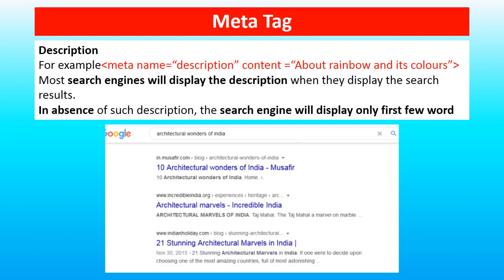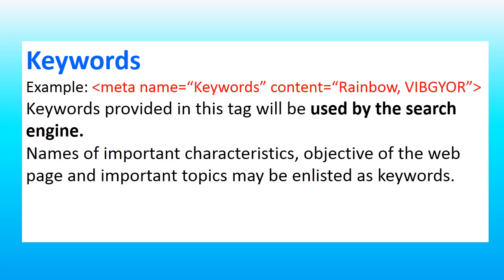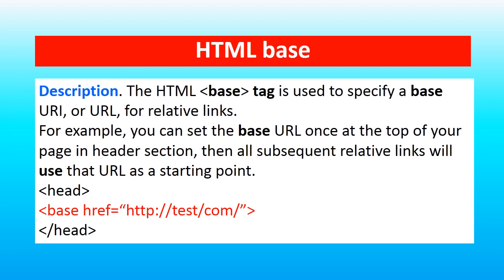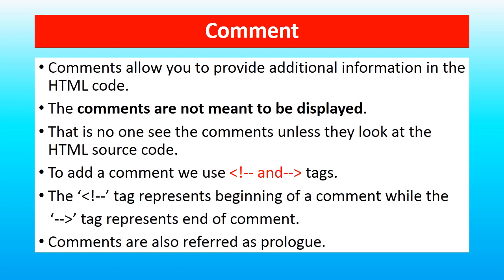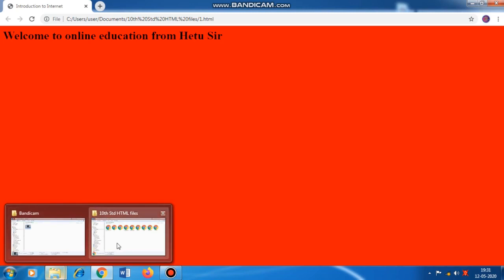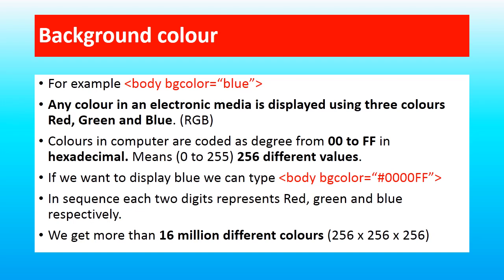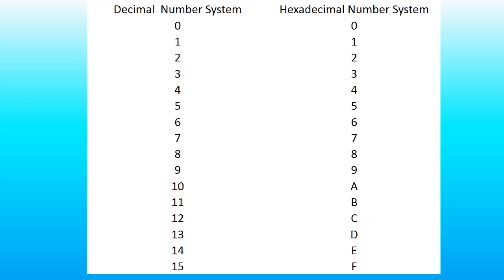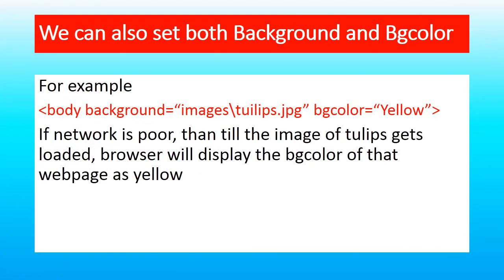10th Std Computer Studies Ch 2 (Part-1) (English Medium) GSEB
Through this video I am explaining Chapter 2 (head and body sections) of SSC (std 10) computer subject (English Medium) GESB (Gujarat Secondary Education Board). This is part 1. This video is only for school students who are studying computer subject in High School. Purpose of explaining the chapter through YouTube is that, they can easily study at home through this video. I am teaching the chapter is such a way that the students can easily remember the things.

head and body sections
10th std computer studies
10th std computer studies chapter 2
computer studies class 10 GSEB Chapter 2 head and body sections (part 1) english medium
head and body sections english medium
10th std computer studies english medium
10th std computer studies chapter 2 English medium
Computer studies by hetu Andharia